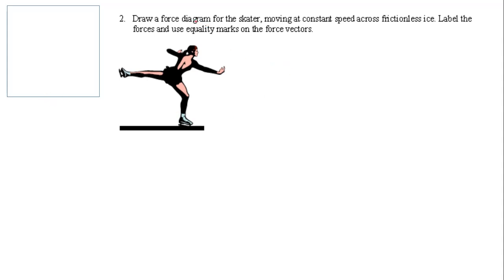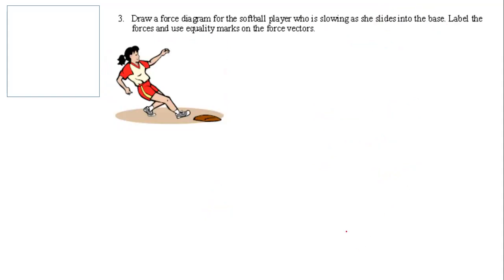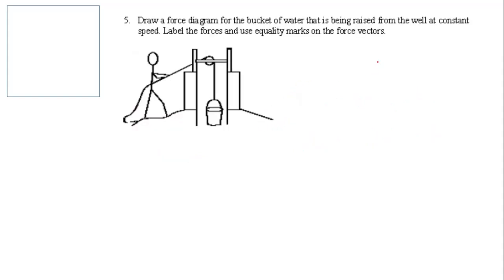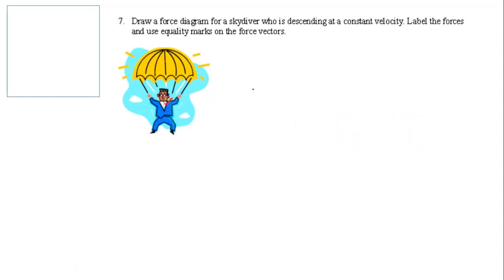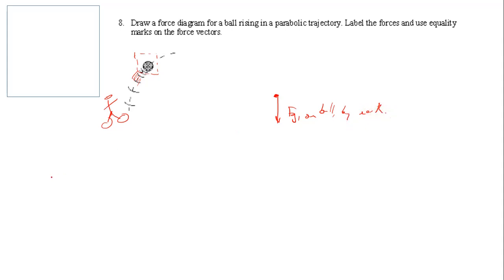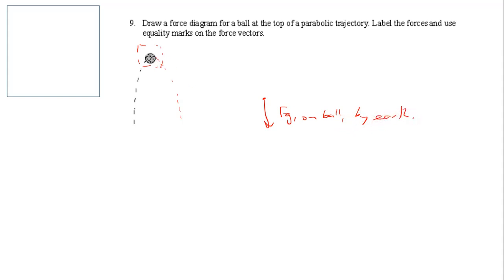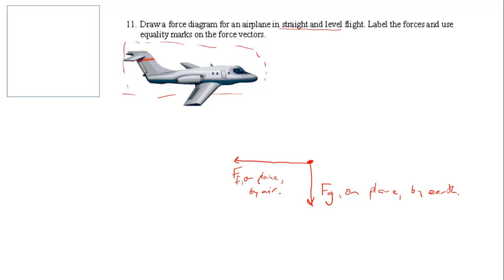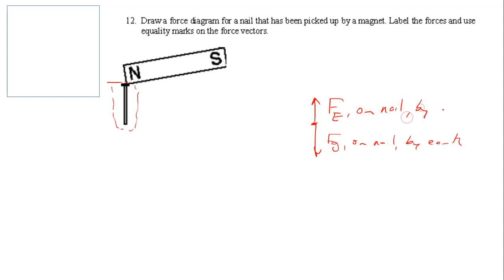McGovern Physics: Pg 56 to Pg 59 Solutions